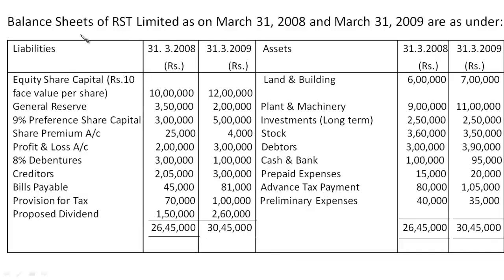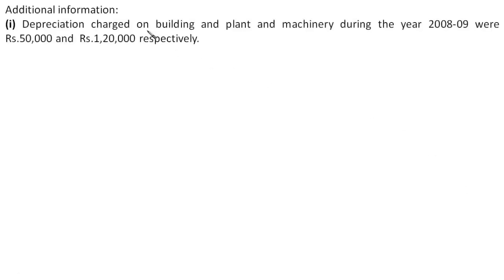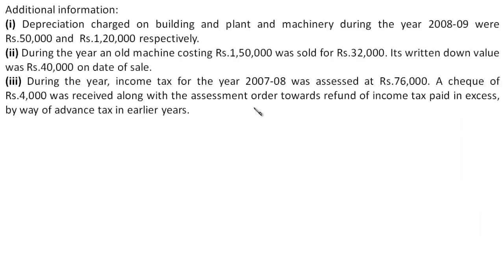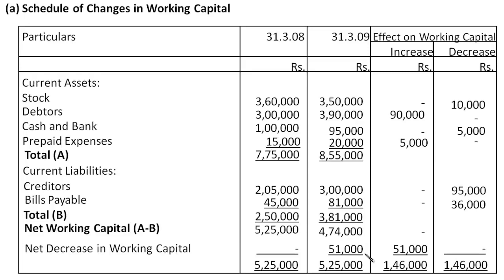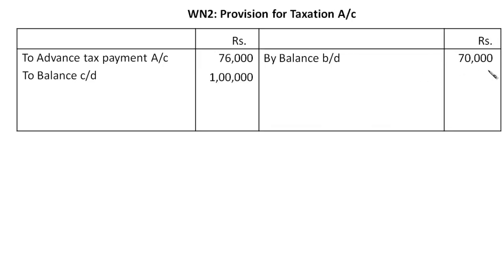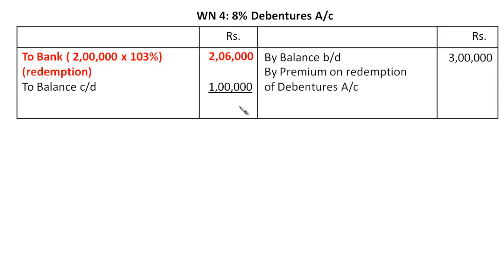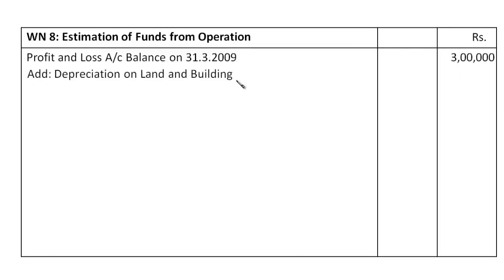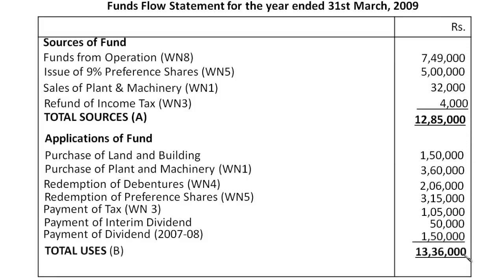What is Fund Flow Statement? | Financial Management | for CA/CMA/CS Students